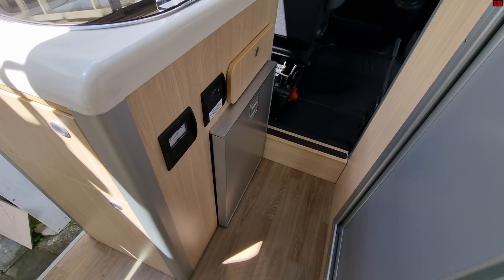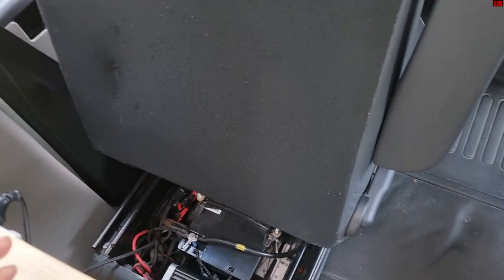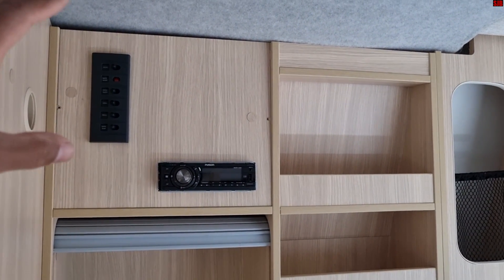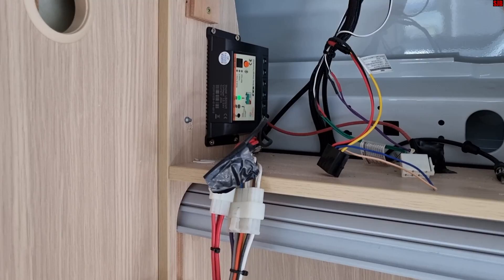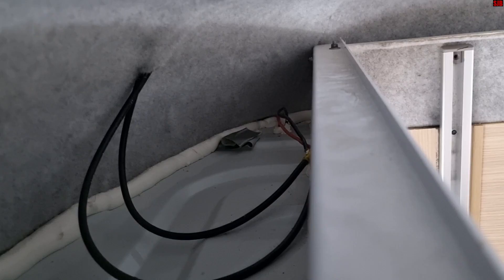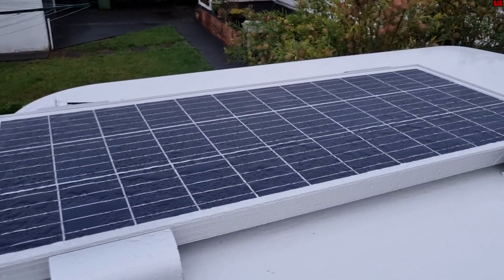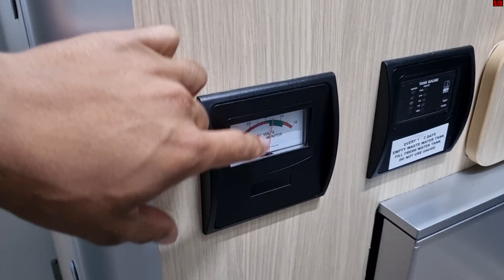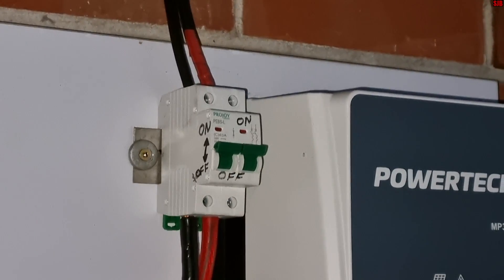How to Check RV / Camper Solar Panel Not working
How to diagnose and check a motorhome / camper solar panel which is not working